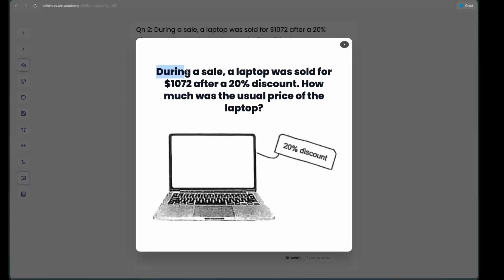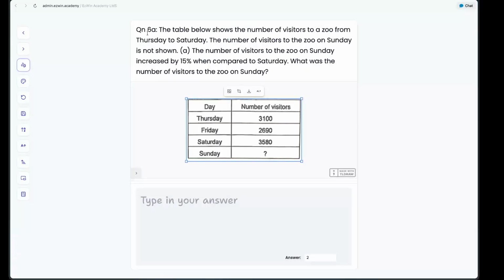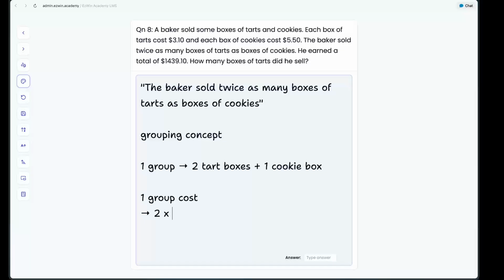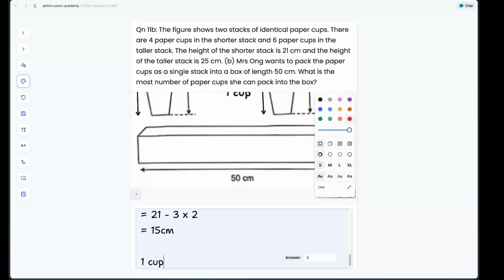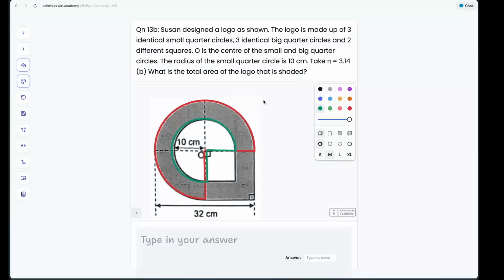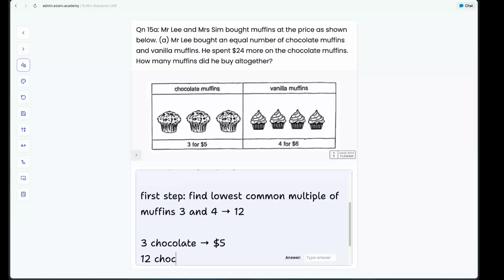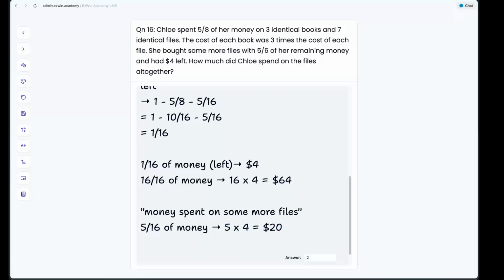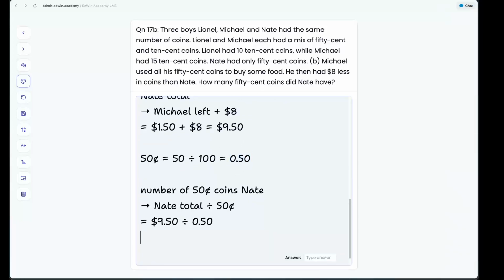2025 P6 Math Prelims Catholic High Paper 2 (Updated)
📚 Question Timestamps

0:00 Question 2
0:46 Question 3
1:38 Question 4
5:04 Question 5A
5:36 Question 5B
6:33 Question 6A
7:29 Question 6B
8:32 Question 7
12:19 Question 8
13:56 Question 9A
14:44 Question 9B
16:20 Question 11A
18:05 Question 11B
20:16 Question 12A
22:01 Question 12B
23:42 Question 13A
25:42 Question 13B
29:11 Question 14A
29:56 Question 14B
31:51 Question 15A
34:28 Question 15B
37:04 Question 16
40:42 Question 17A
43:19 Question 17B

Note: Questions 1 and 10 are not included in this video.